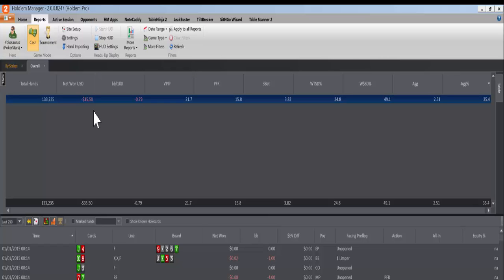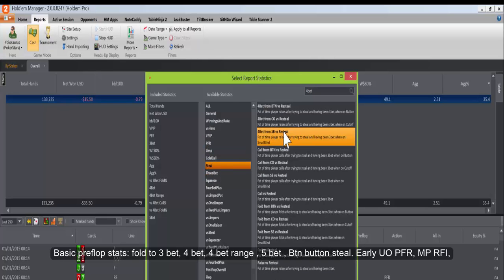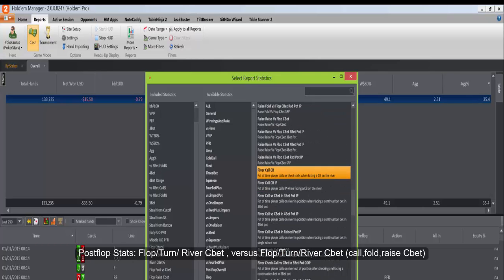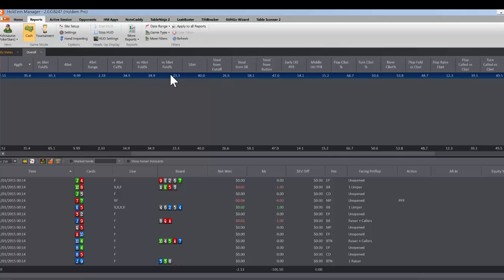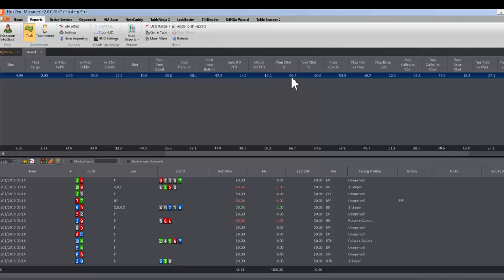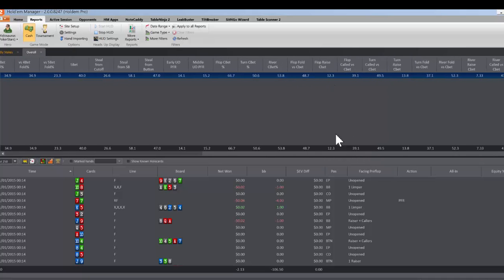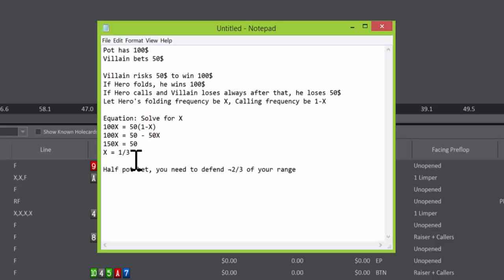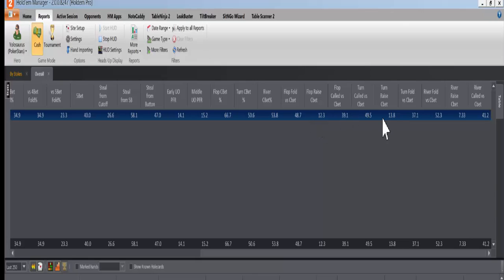Yolosaurus Goes All-in Season 1 Episode 16 - Bonus (Advanced Functions Of Holdem Manager 2)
Welcome to one of the most comprehensive Beginner Poker Courses ever created (by me)!

This was a Paid Course released back in 2014 and updated in 2016. I am releasing it for free because I am no longer actively coaching poker and I am also not playing much poker these days.

Everything taught here is still relevant today because this course focuses on the fundamentals and is not reliant on short-term tactics and abusing certain metagames.